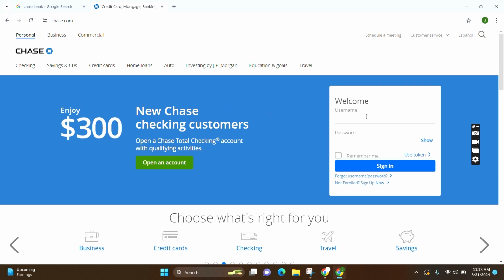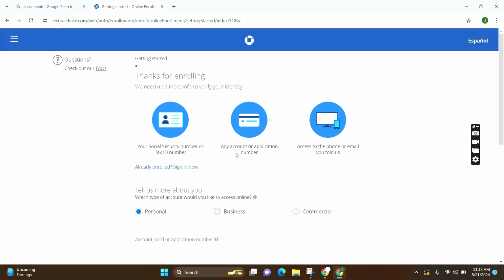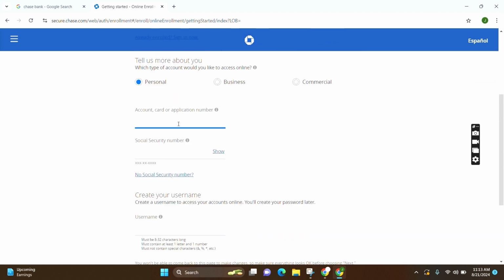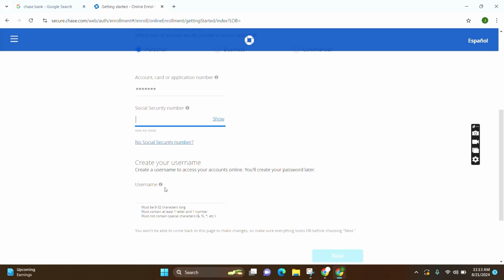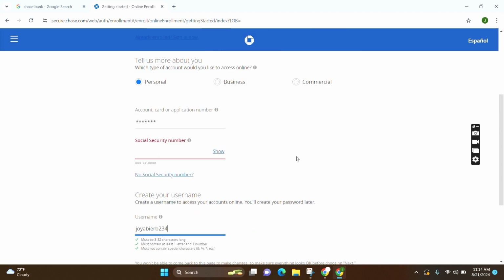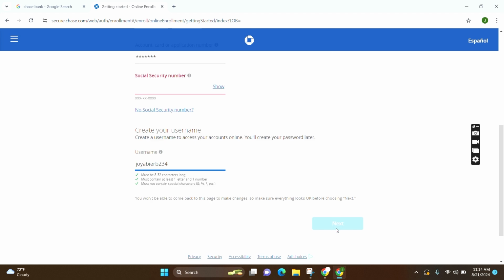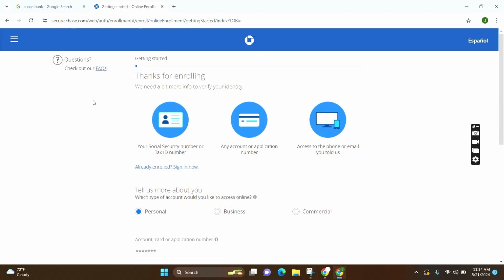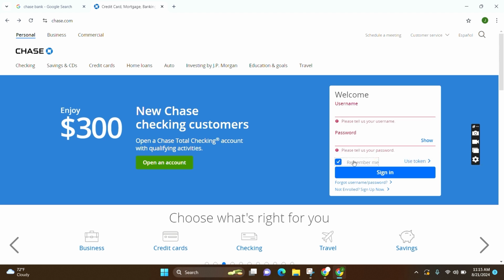How To Open Chase Bank Account 2024 | Chase Bank Online Banking Account Sign Up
Signing up for Chase Bank’s online banking service allows you to manage your accounts conveniently from anywhere. This video provides a step-by-step guide on how to create your Chase Bank online banking account, ensuring you have secure access to your account details, transactions, and more. Follow these instructions to get started with Chase's online banking.